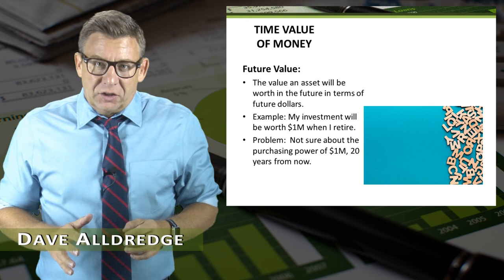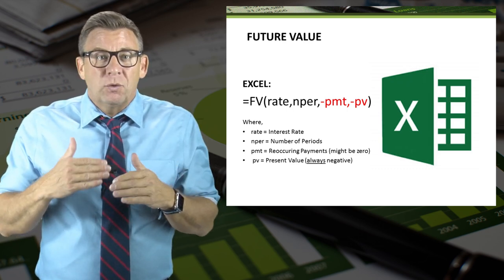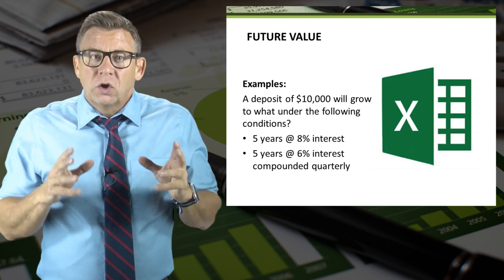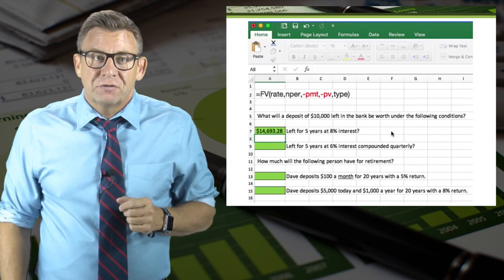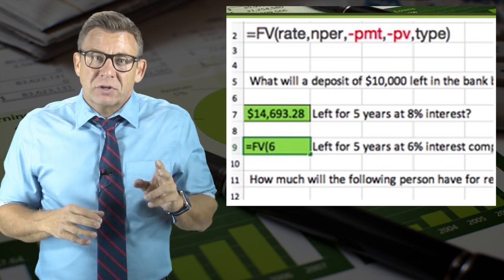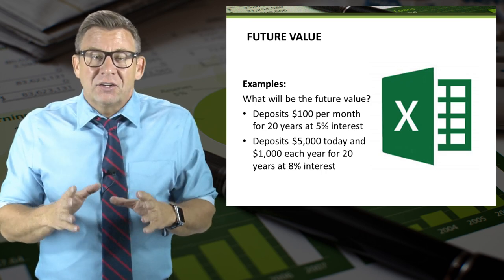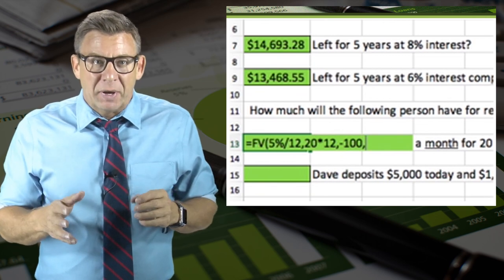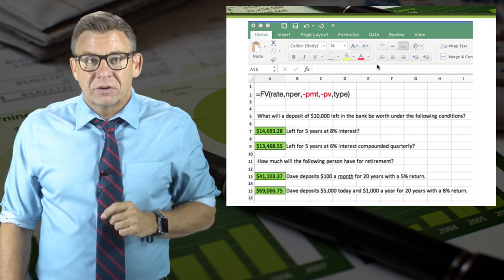TVM: Future Value in Excel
This video shows how to calculate future value using Excel